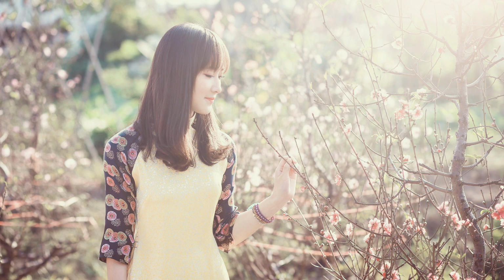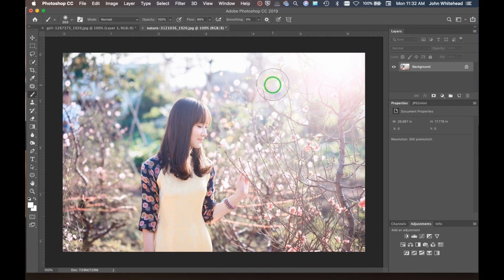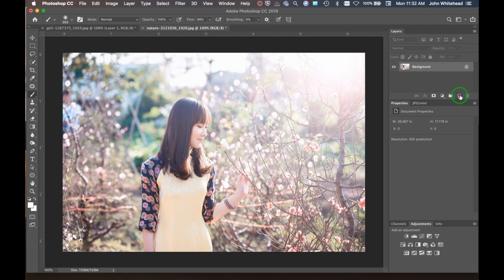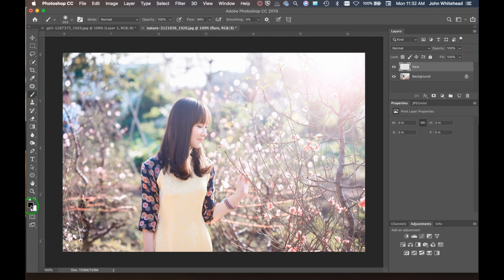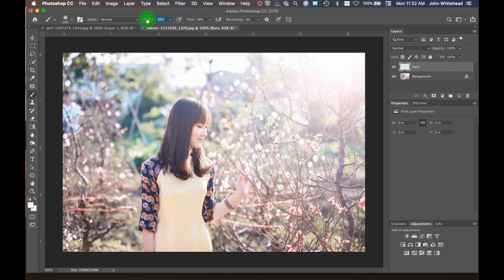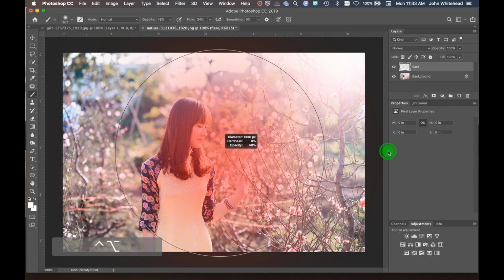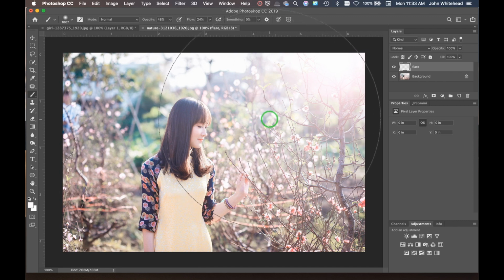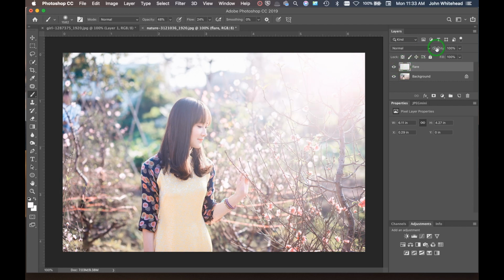Easily Add a Lens Flare in Adobe Photoshop CC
How to create a separate layer and add a lens flare in Adobe Photoshop CC.